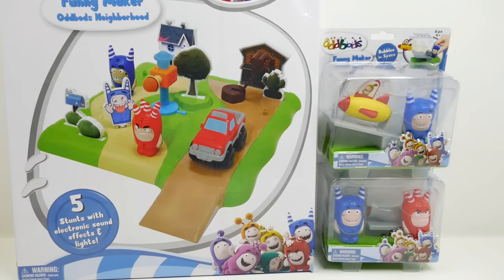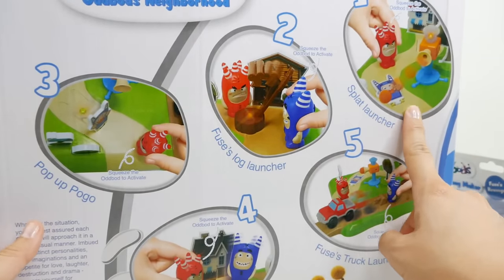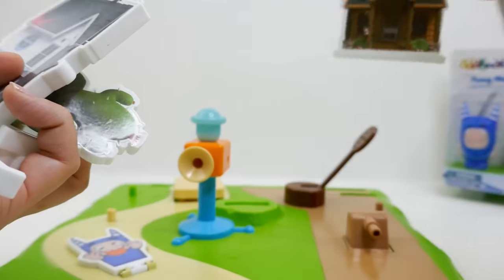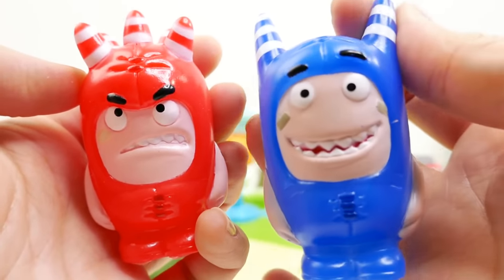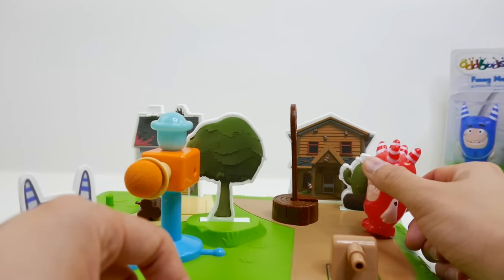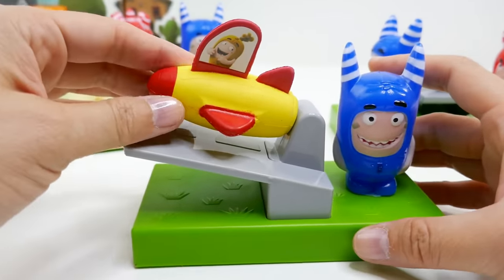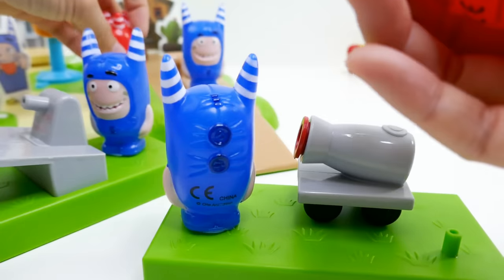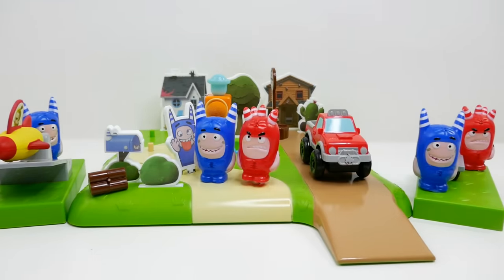Oddbods Toys - Neighborhood Prank and Stunts Playset - Bubbles Fuse Pogo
The OddBods toys are here! Today we have 3 new Oddbods playsets featuring Bubbles, Fuse, and Pogo. These fun characters are part of the super funny OddBods show. The playsets allow Pogo and Fuse play pranks and stunts on each other. Which stunt is your favorite?